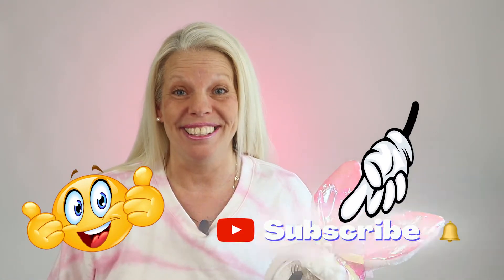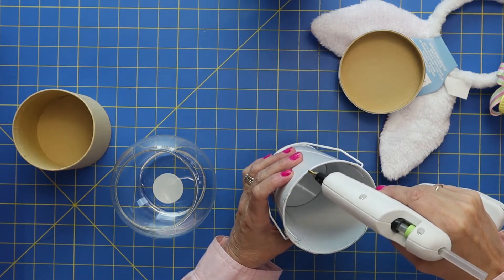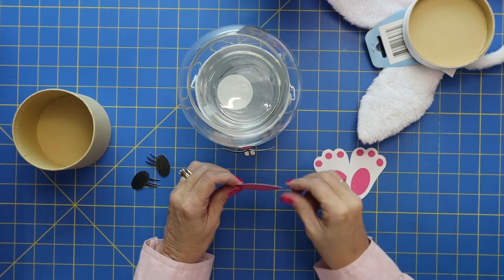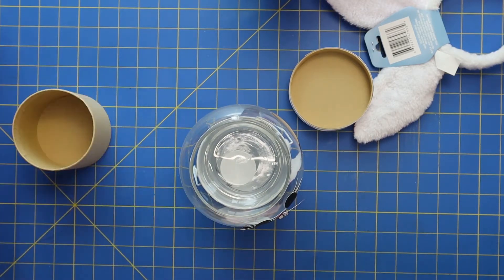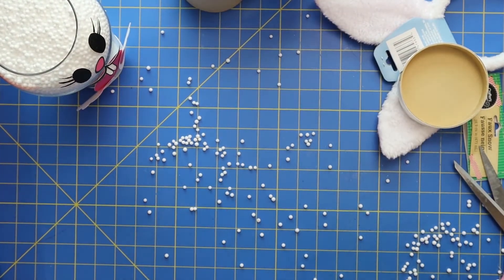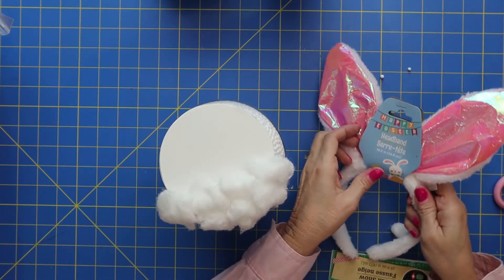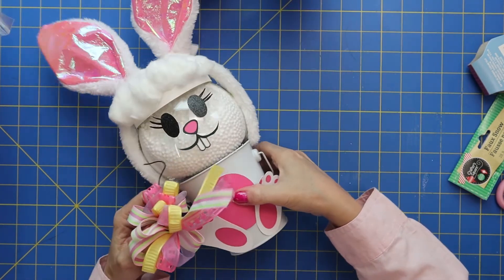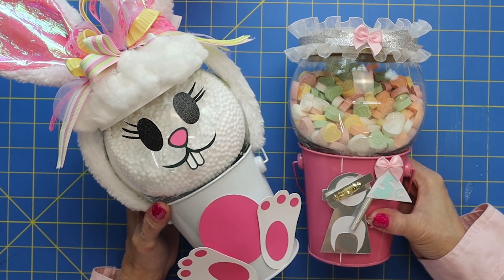Dollar Tree Easter Bunny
Hi Everyone! In this video we will make a darling Easter bunny with items that I got from the Dollar Tree. This project comes together so fast and the end result is over the top cute! Items go fast at the Dollar Tree so if you want to make this fun Easter bunny run to your local Dollar Tree and pick up the supplies!
Hugs xoxo
Holly

Songs
Nice Corporate- by GreenRocketAudio- Envato Elements
Nice Journey- by VictoryAudio- Envato Elements